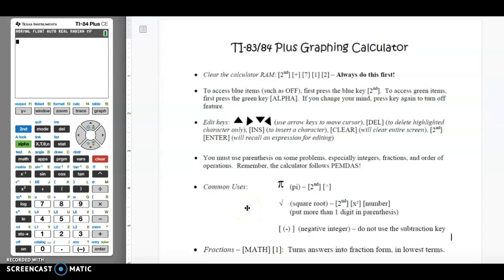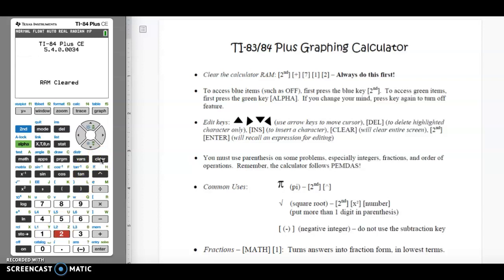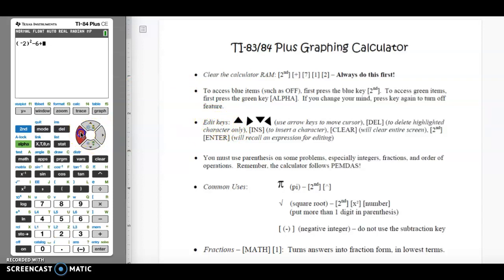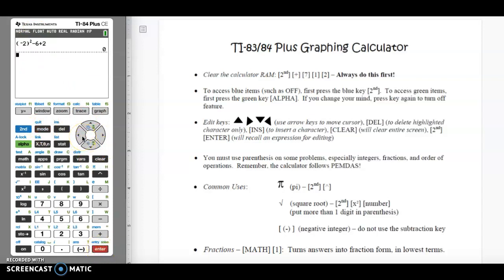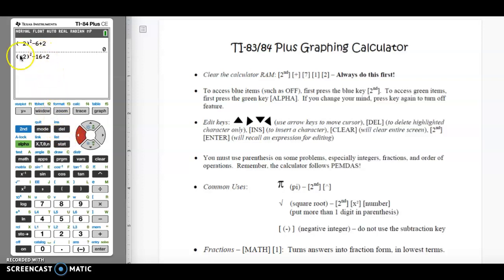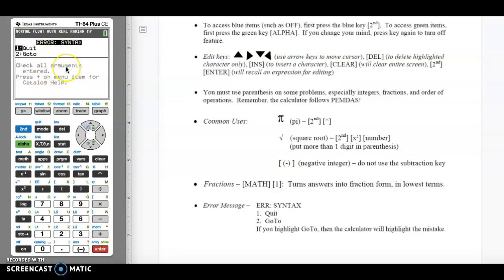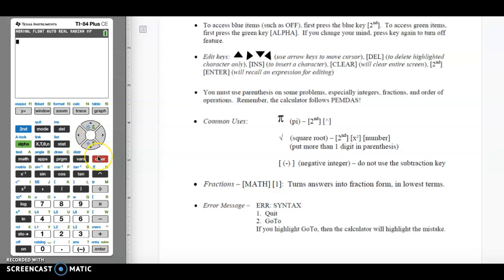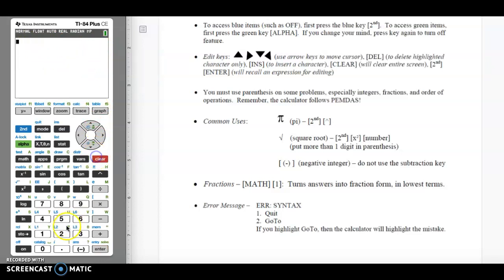Using Your Graphing Calculator